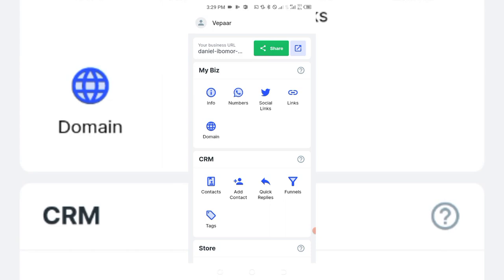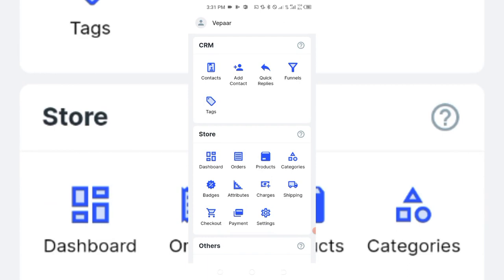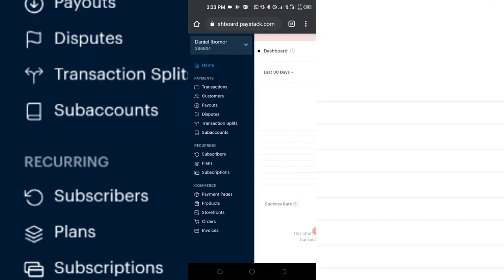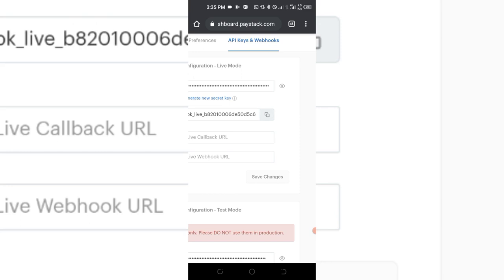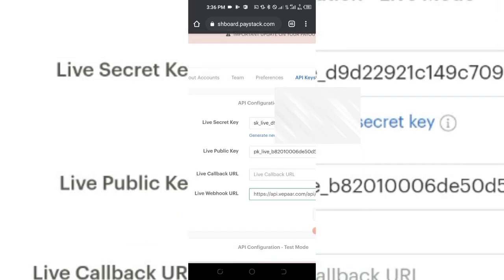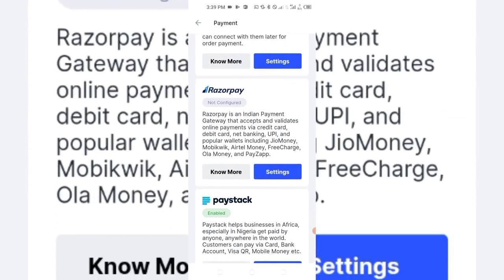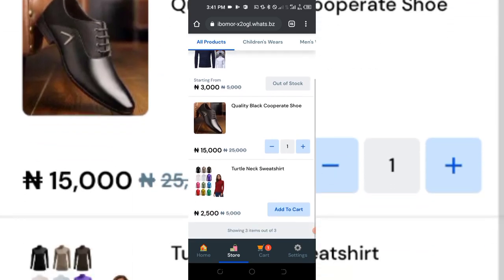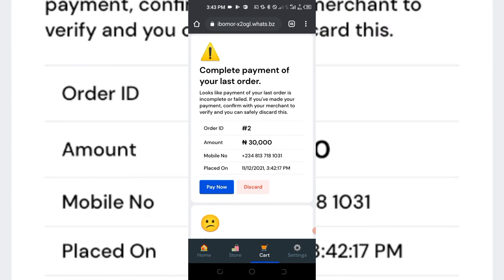How To Integrate PayStack To Your WhatsApp E-commerce Store and Receive Payments